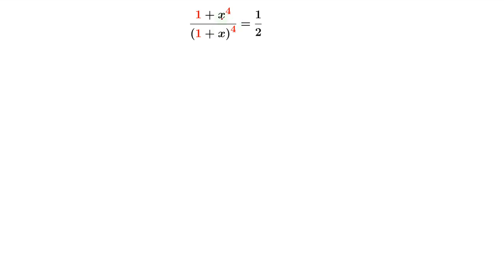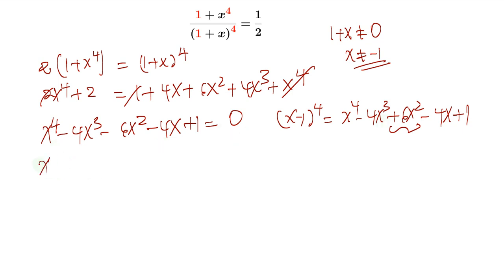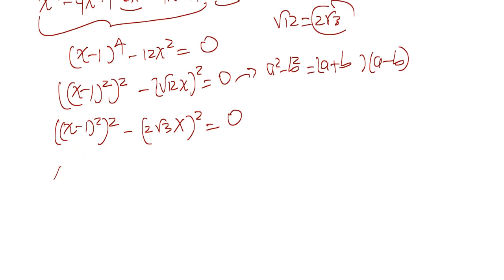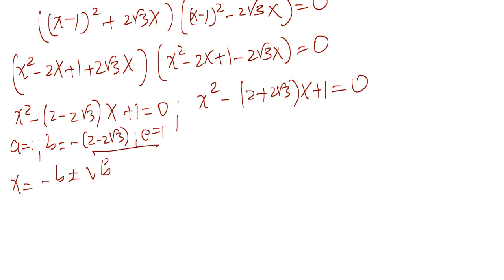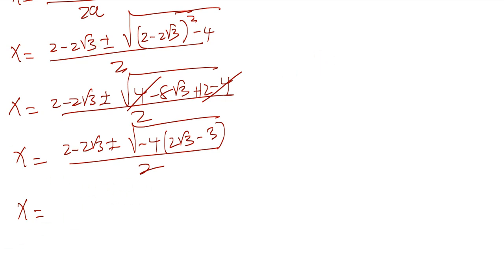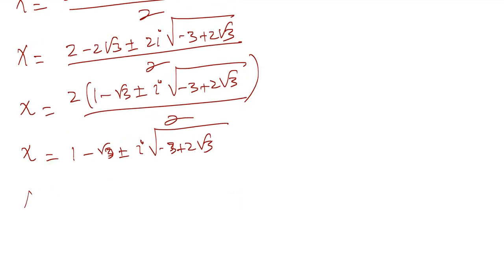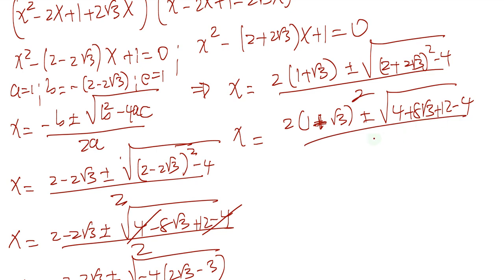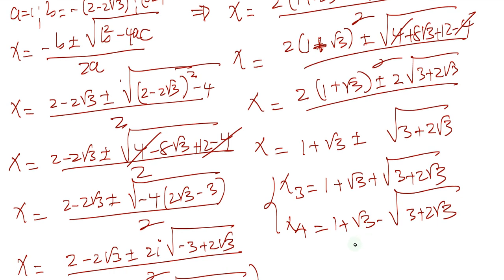Math Olympiad Problem | Geendle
PLEASE HELP ME. GOD BLESS YOU ALL!
PLEASE HELP ME REACH 1K SUBSCRIBERS SO I CAN PAY MY RENT. THINGS HAVE BEEN REALLY HARD SINCE I LOST MY JOB 6 MONTHS AGO. PLEASE HELP ME. GOD BLESS YOU ALL!

Algebra:

Equations
Inequalities
Polynomials
Functions

Geometry:

Euclidean Geometry
Coordinate Geometry
Trigonometry
Geometric Transformations
Solid Geometry
Geometric Proofs

Calculus:

Limits
Derivatives
Integrals
Differential Equations
Multivariable Calculus

Statistics and Probability:

Descriptive Statistics
Inferential Statistics
Probability Theory
Random Variables
Probability Distributions
Hypothesis Testing

Linear Algebra:

Vectors
Matrices
Determinants
Eigenvalues and Eigenvectors
Vector Spaces
Linear Transformations

Number Theory:

Divisibility
Prime Numbers
Modular Arithmetic
Diophantine Equations
Cryptography

Discrete Mathematics:

Combinatorics
Graph Theory
Logic
Set Theory
Algorithms
Boolean Algebra
Topology:

Mathematical Logic:

Propositional Logic
Predicate Logic
Model Theory
Proof Theory
Set Theory
Computability Theory

Abstract Algebra:

Groups
Rings
Fields
Modules
Galois Theory
Homomorphisms

Applied Mathematics:

Numerical Analysis
Optimization
Differential Equations
Mathematical Modeling
Control Theory
Game Theory

Recreational Mathematics:

Puzzles
Magic Squares
Mathematical Games
Mathematical Paradoxes
Mathematical Art
Fractals

SAT Math
ACT Math
GRE Math
GMAT Math
Math Olympiad